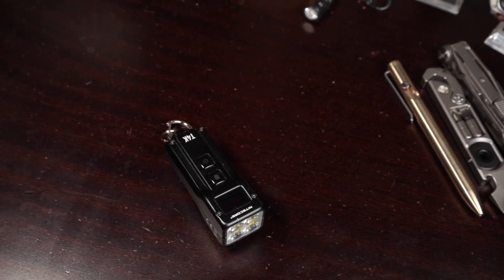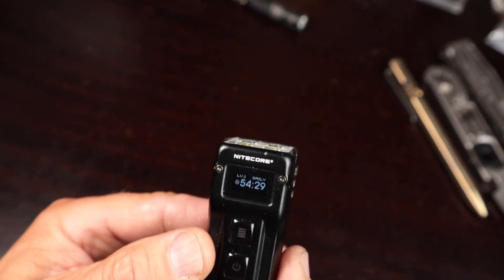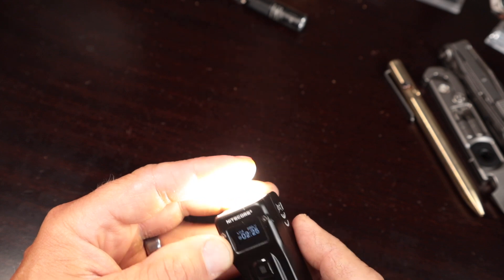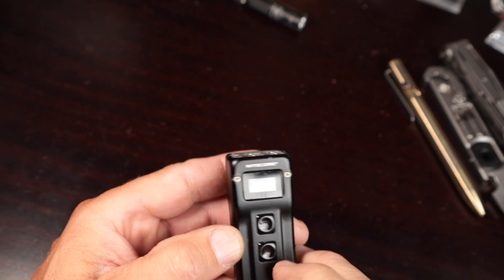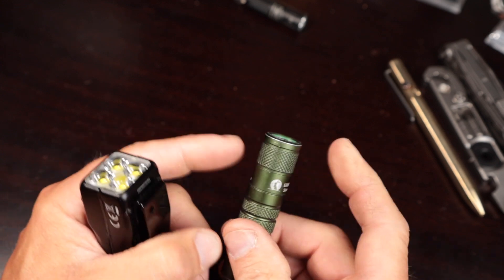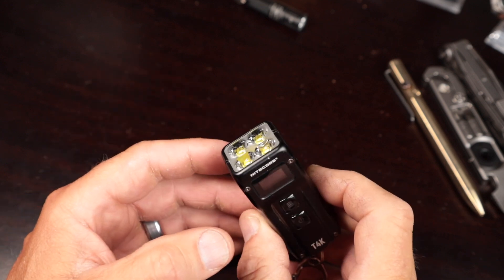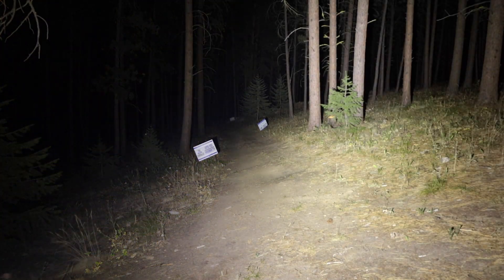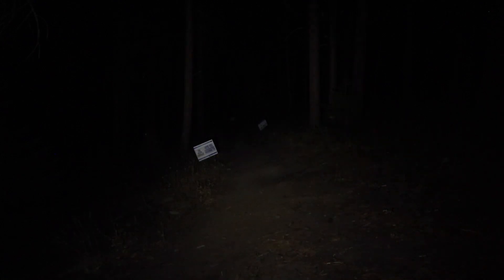LIGHTWEIGHT BABY!! Nitecore T4K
Is the hype around the Nitecore T4K worth it? In this video, I explain why the lumen intervals (1, 15, 65, 200, 4,000) are not adequate because of the clustering at the low end of the sepctrum. beam shots provide the evidence.